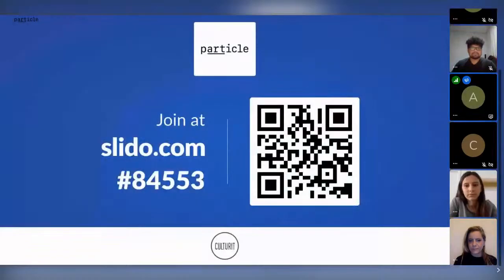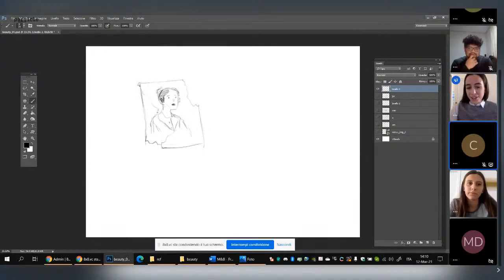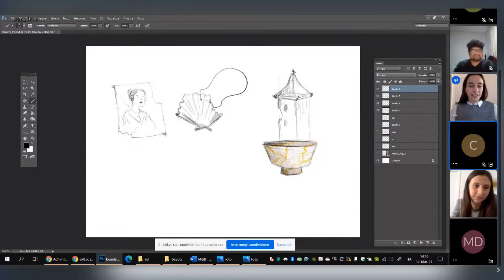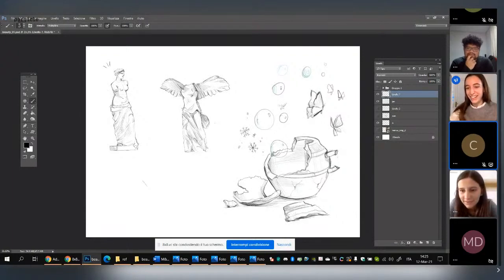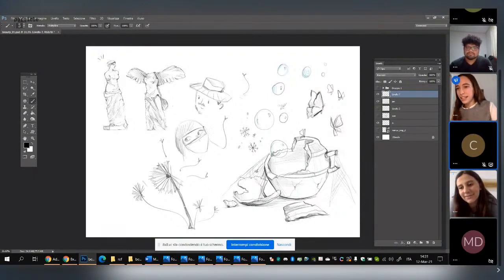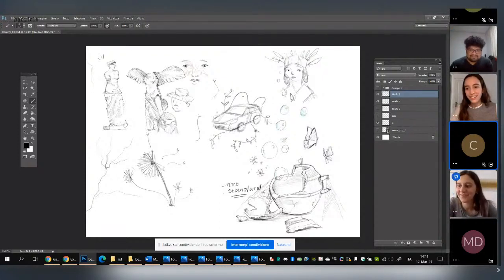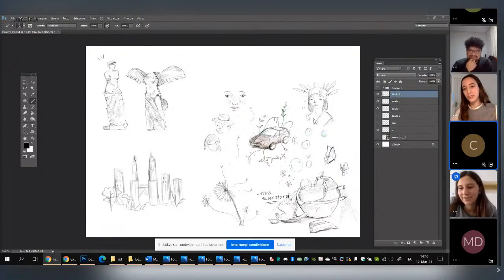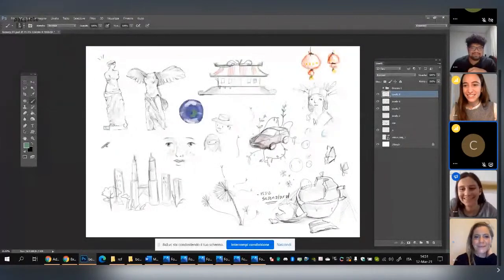Episode 01 - Fragility of Beauty | Culturit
We will explore the subjectivity of beauty through images and symbols, asking ourselves to what extent we perceive beauty in fragile things.

Hosts: Benedetta Cecchini and Marta Rovaris from Culturit
Guest: Artist Maria D. Rapicavoli
Live illustrations: Caterina Farnia

ABOUT "A STUDENTS' DIARY" by Culturit

Have you ever thought about what it means to be fragile?

If you have decided to continue reading this text then maybe you have thought about it at some point in your life and you want to know where this is going… or maybe quite the opposite, and you are just curious of what is coming next. In either case welcome to “A students’ diary”, a discussion space created by Culturit, where we can share ideas and feelings about fragility together or simply listen to others’ stories.

We are hosting 6 meetings of about 30/40 minutes each focused on a different aspect of fragility, such as “fragility of reality” and “fragility to protect”. Our aim is not that of giving answers to specific questions, but rather offering insights on everyday thoughts and experiences. Feel free to open up and hear what others have to say. To join us in our live sessions continue scrolling down!

ABOUT MARIA D. RAPICAVOLI
Maria D. Rapicavoli (b. 1976, Catania, Italy) works with photography and moving images, her practice has expanded over time to include sculpture and site-specific installation. Her work explores conditions and experiences of power, alienation, invisibility, and displacement through a critique of global economic and political systems. She has had solo exhibitions and screenings at institutions such as Fondazione Brodbeck, Catania (2017); Riccardo Crespi Gallery, Milan (2016); International Studio &Curatorial Program (ISCP), New York (2014); Italian Cultural Institute, Wolfsburg, Germany (2010); and Artegiovane, Turin (2010). Rapicavoli’s work has been included in group exhibitions at Socrates Sculpture Park, New York (2019); The Elizabeth Foundation for the Arts, New York (2019); Abrons Art Center, New York (2016); Italian Cultural Institute, New York (2016); Yerba Buena Center for the Arts, San Francisco (2016); and Whitechapel Gallery, London (2013), among others. Rapicavoli lives and works in New York.

ABOUT CULTURIT
Culturit is a network of university students, professors and professionals present in 12 Italian cities. It works to reduce the gap between University and the professional world through actual, innovative and high social impact projects, aimed at enhancing Italian Culture and the strategic industries for the Italian Economy. Culturit provides university students with the possibility to put into practice their own knowledge, supported by professors and professionals, enriching their soft and hard skills. It offers consulting services to socio-cultural entities and supports them in elaborating a better strategy for the management and the promotion of their assets. Simultaneously, it promotes events related to these topics, addressed both to an external audience and to the members of the association.

ABOUT CATERINA FARNIA
Caterina is a storyteller.
Her education at the Liceo Artistico Statale of Treviso introduced her to the world of art, to its many techniques and expressions.
After completing the comics course at the International School of Comics, she attended the three-year course of Illustration and Comics at the Istituto Design Palladio, Verona and graduating with 110 cum laude.
During these three years, Caterina learned to narrate through creative writing, comics, illustration, paper art, two-dimensional and three-dimensional animation. She learned to communicate to children, teens and adults.
In 2019 she participated at the temporary exhibition "Un Mese di Carta", at the Museum of Modern Art Ca Pesaro in Venice.
During the same year she worked as an intern in advertising, at Hello Creative Studio, Verona: she created illustrations for stands exhibited at Vinitaly and carried out an advertising plan for Negronetto, creating two new mascots.
Since last January Caterina's illustrations have been exhibited at the 38th International Exhibition of Illustration for Children "Le Immagini della Fantasia" in Sarmede.
Caterina currently works as an illustrator, animator and storyboard artist, collaborating with various companies and visual design and communication studios
Since October she has been attending the Master "Ars In Fabula" at the Academy of Fine Arts of Macerata, thus specializing even further in the art of illustrated books.